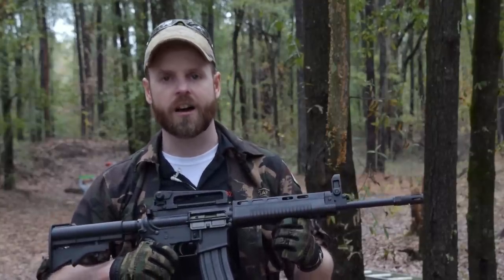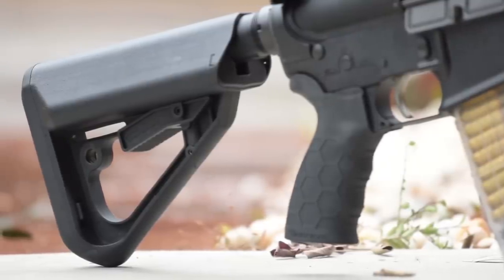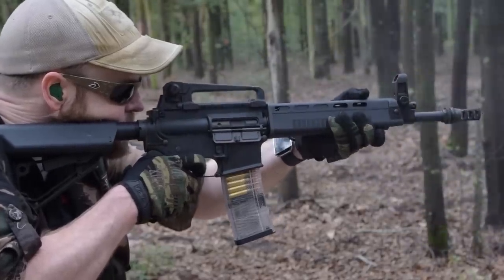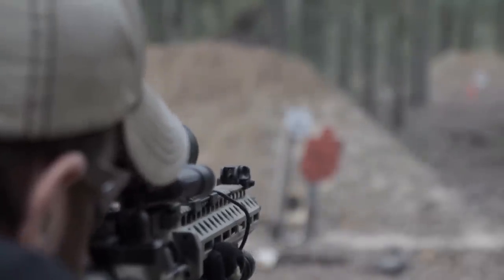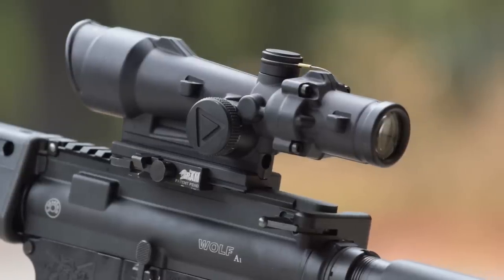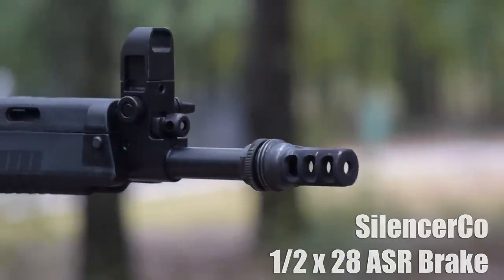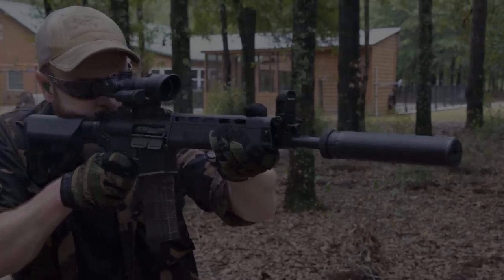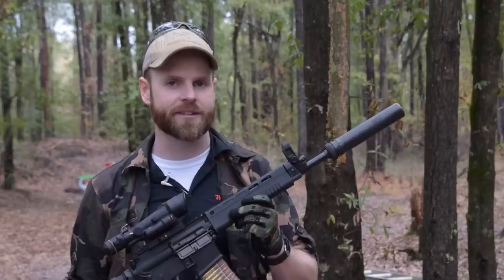Top 7 Upgrades for the Wolf A1 / T91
7 Upgrades for the Wolf A1 / Taiwanese T91. In this video, Jim goes over his favorite upgrades to the civilian version of the T91, now being sold in the US. -
突击步枪升级 -